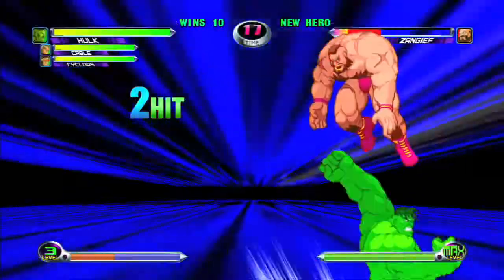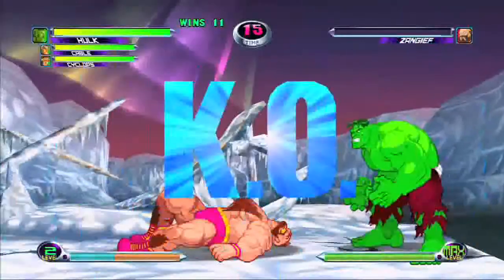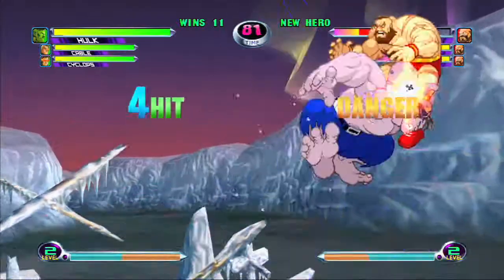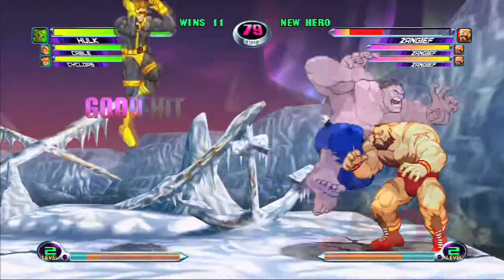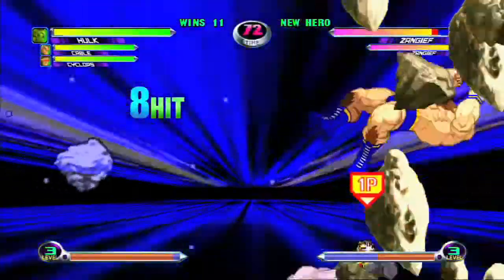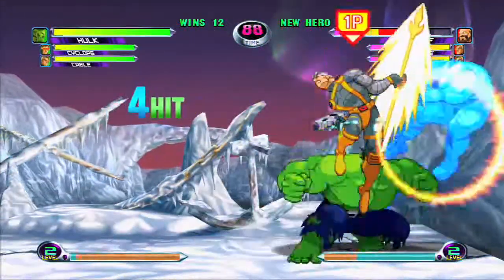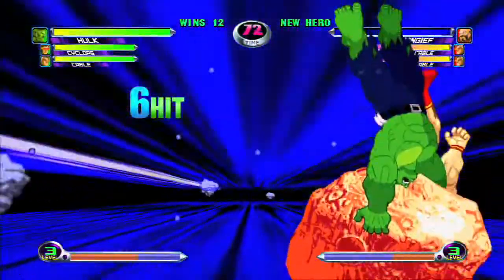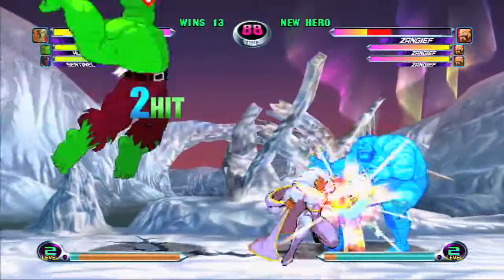Marvel vs. Capcom 2 - Cómo jugar con Hulk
Vídeo de Marvel vs. Capcom 2, donde podemos ver como jugar con Hulk.